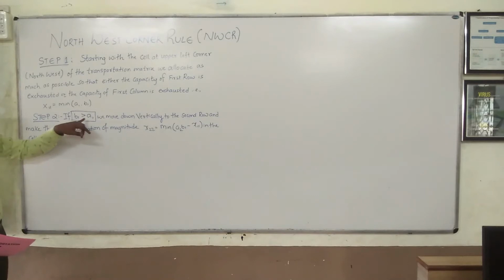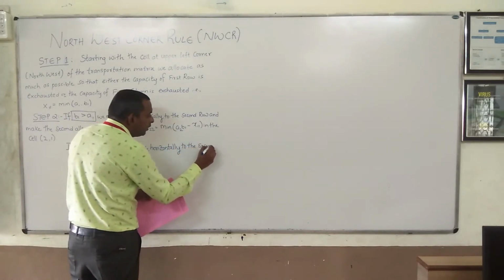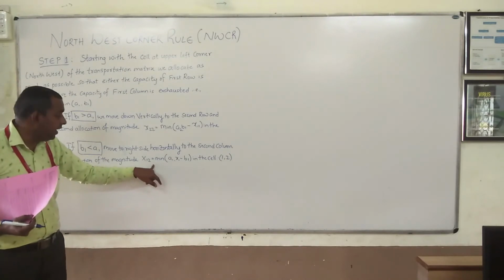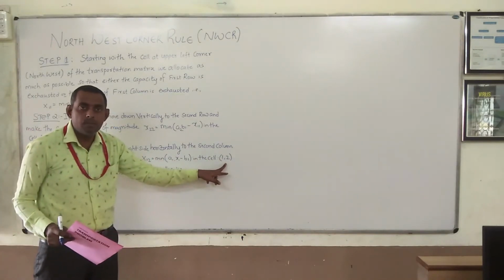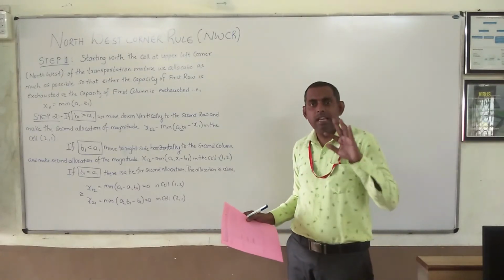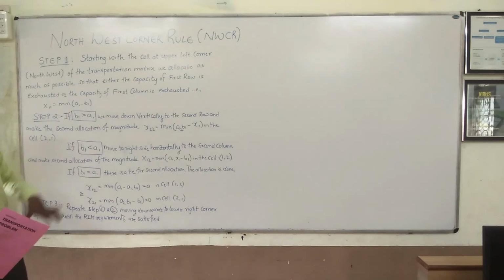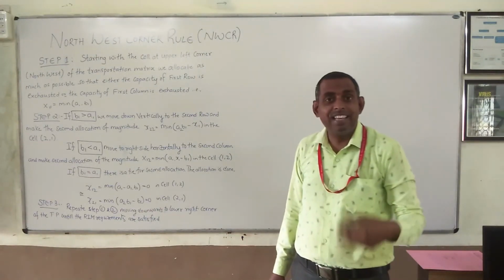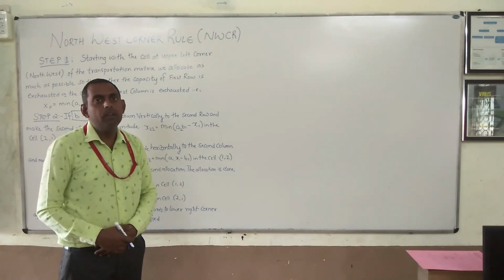TP NWCR ALGORITHM PART 2